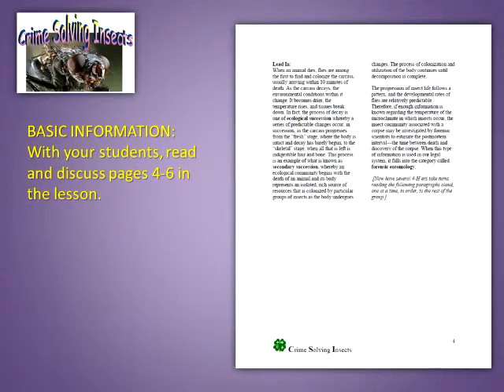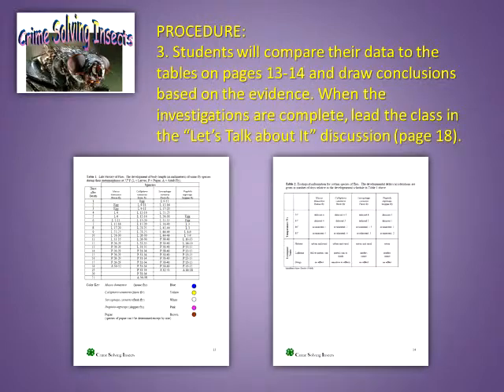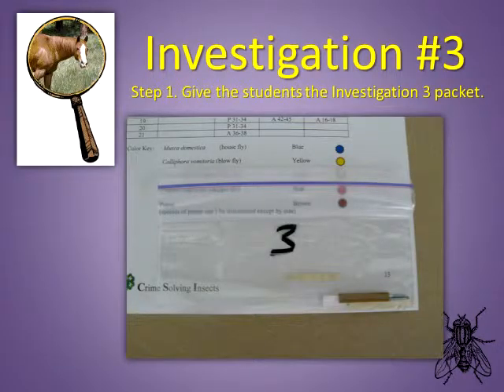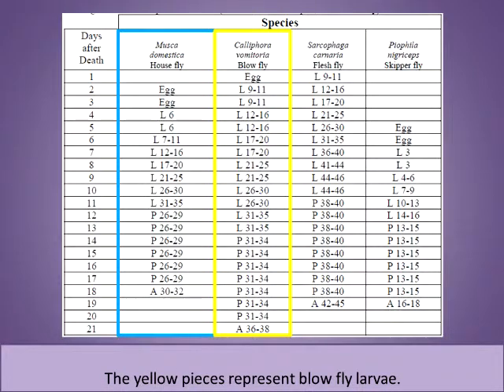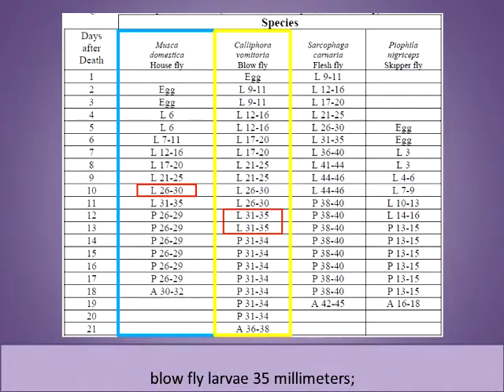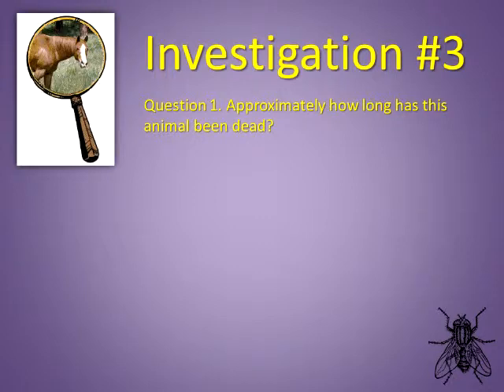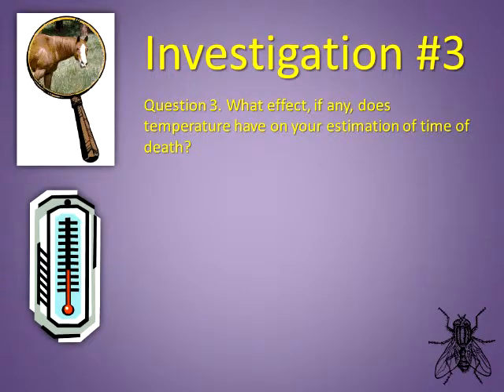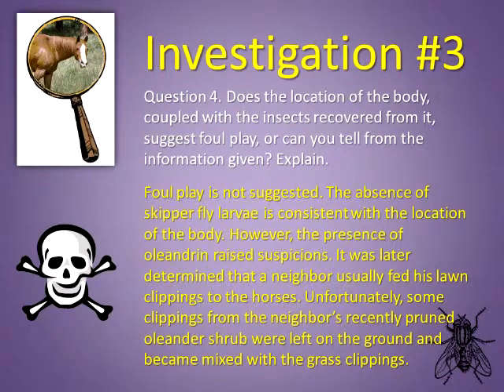Crime Solving Insects Investigation Three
This multiple-part, hands-on lesson allows students to evaluate simulated evidence from four animal death scenarios and determine if foul play was involved in the death. Four investigations are included in this lesson. Each of them can be taught in approximately 20 minutes. The entire "Crime Solving Insects" lesson is a component of the Illinois Insects and Spiders resource trunk from the Illinois Department of Natural Resources' Division of Education. The resource trunk may be borrowed from more than 50 locations statewide. This video is not meant to convey all of the details of the lesson. It is designed to show you how to conduct the investigations. Reading the details and providing the background information will be up to you, the educator. You will need the complete lesson in order to successfully teach the activity. All materials necessary to implement the lesson are included in the resource trunk.